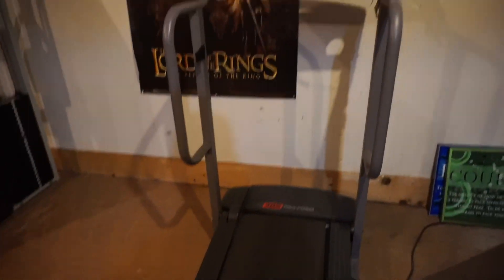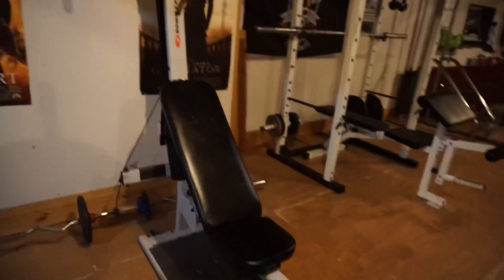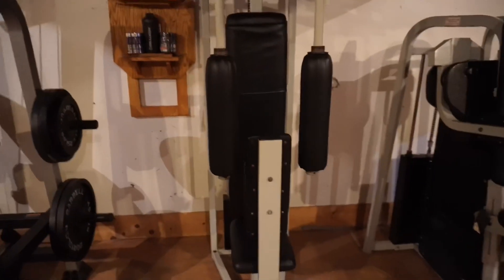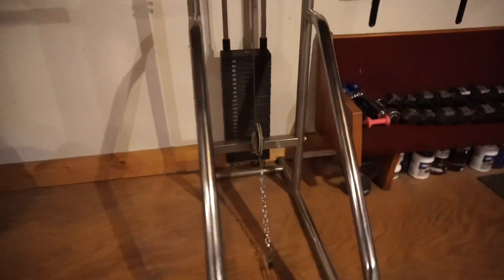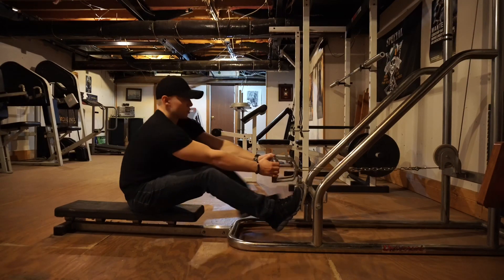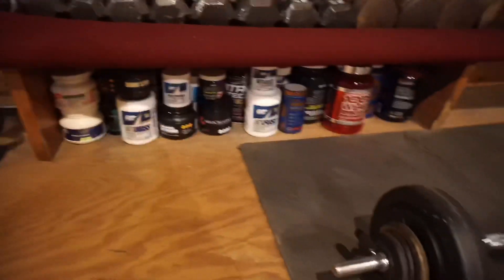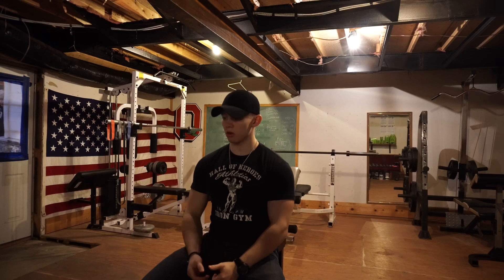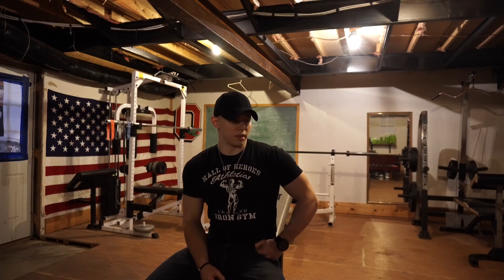MY HOME GYM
In today’s video I am going to be giving you a little tour of my home gym where I did all of my training for the first 2 years of my bodybuilding career.